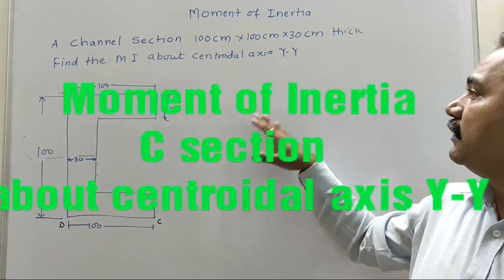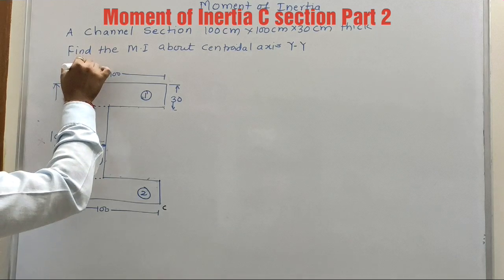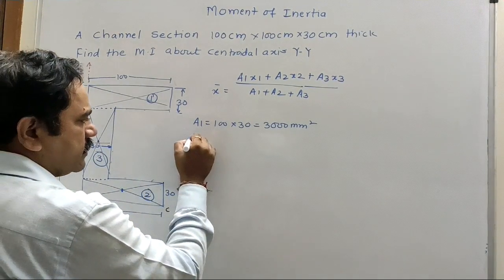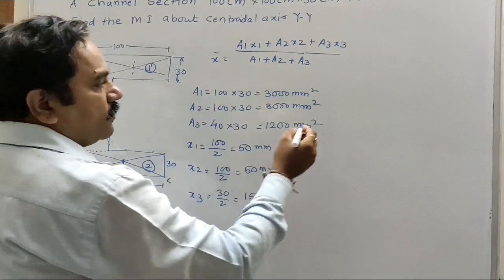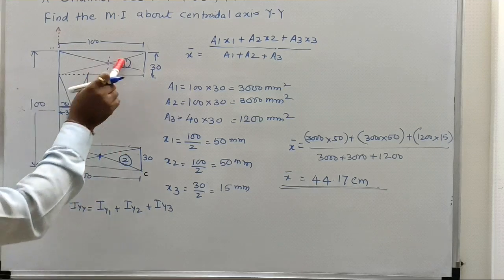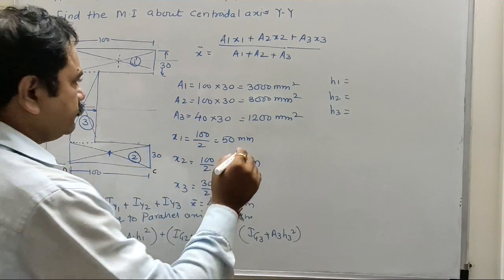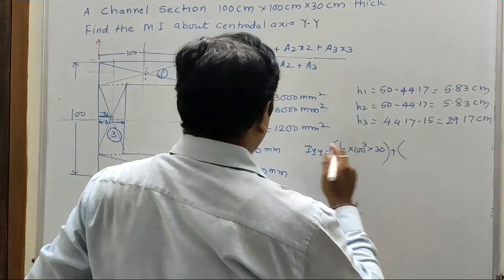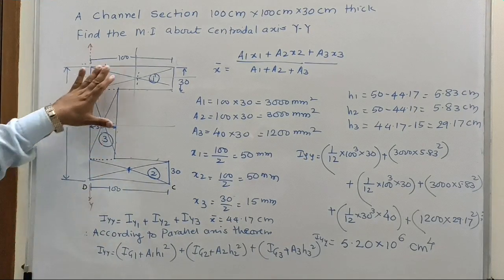How to calculate Moment of Inertia of C-section l Explained By Prof.Pankaj Bhirud l GTU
In this video, we have explained How to calculate moment of inertia of Channel Or C section,,M.I of channel, C section..